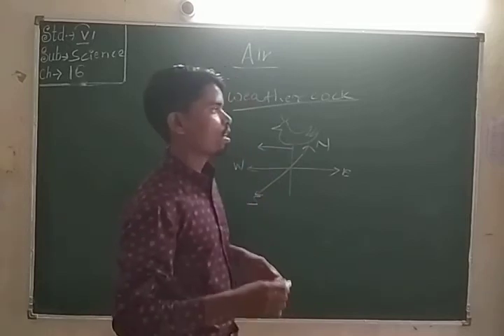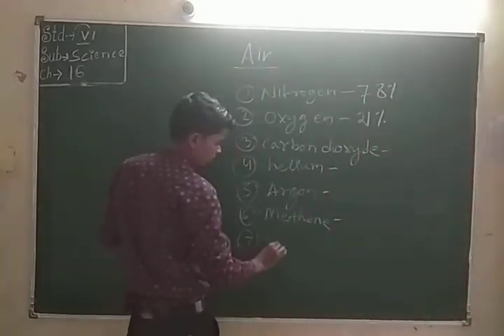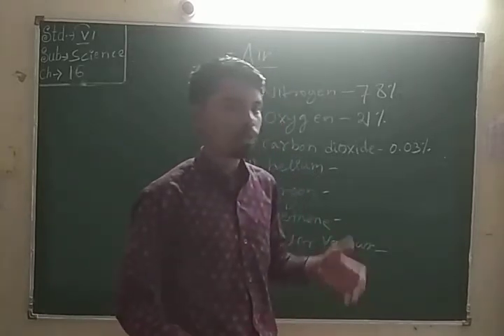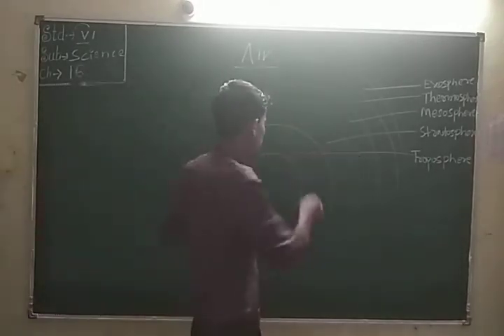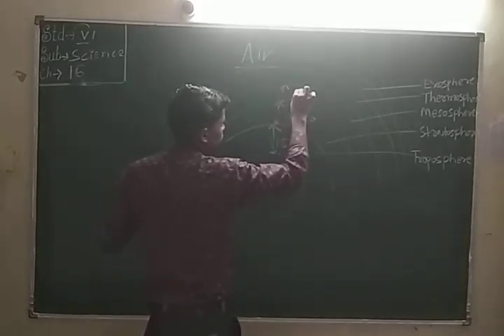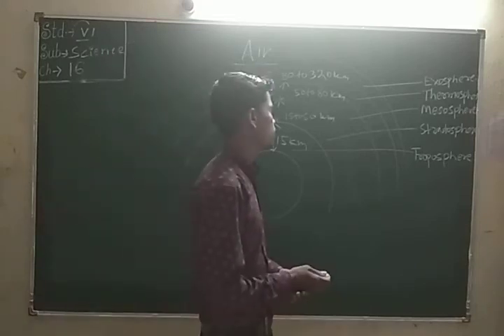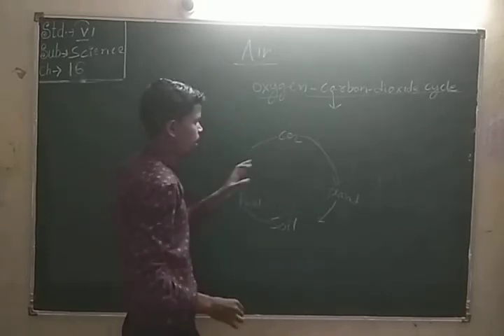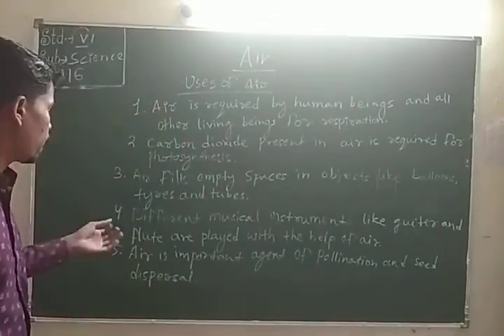Std. VI, Sub: Science, Chapter No. 16, By Mr. A. K. Patel